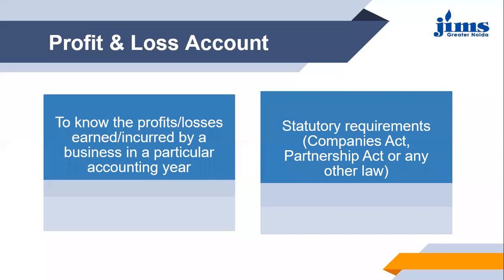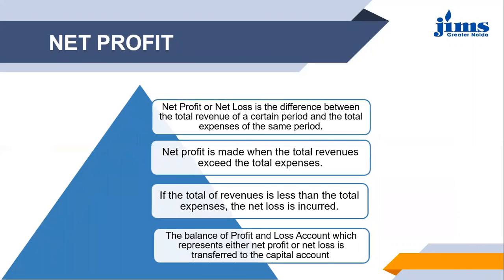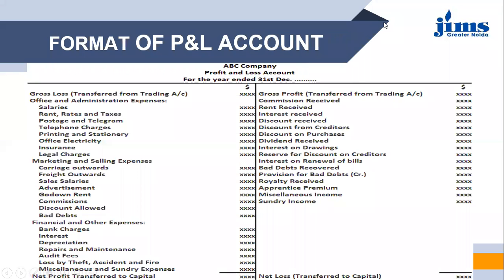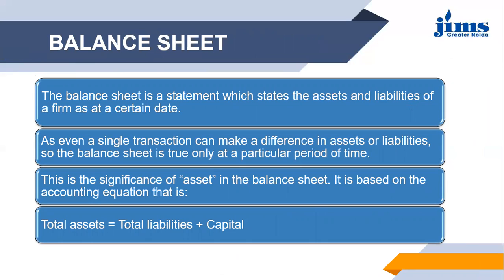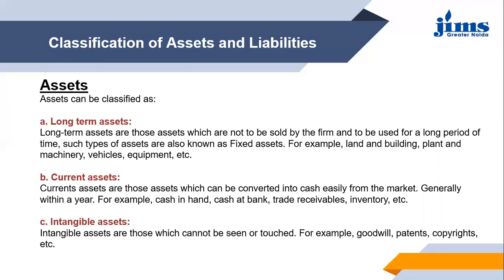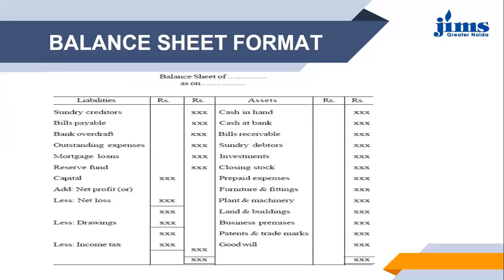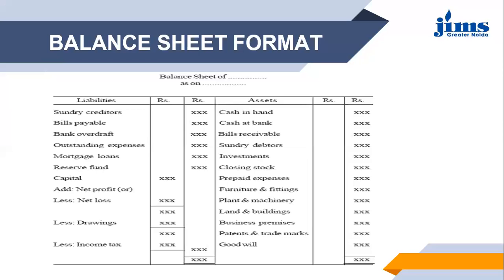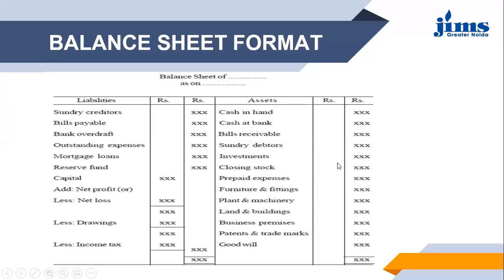Final Accounts 2